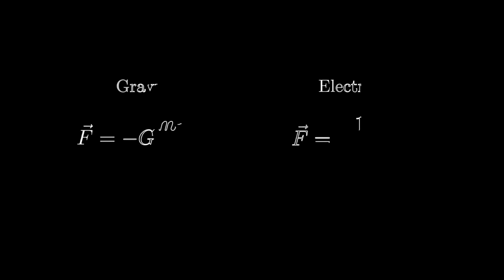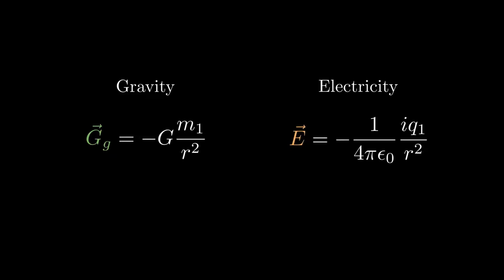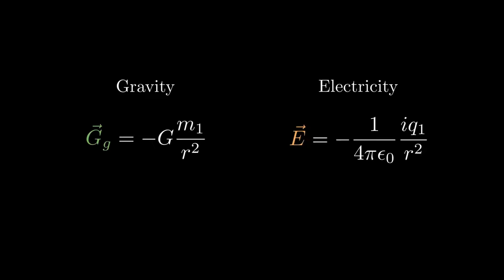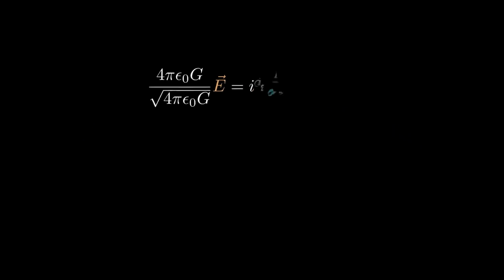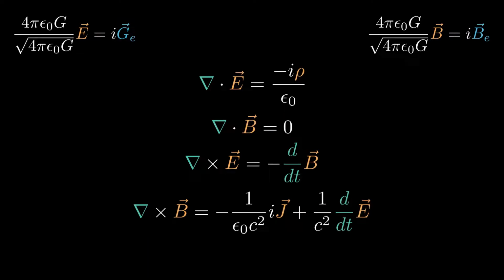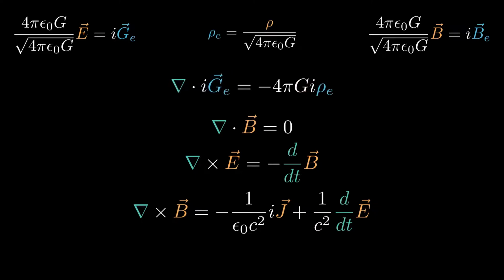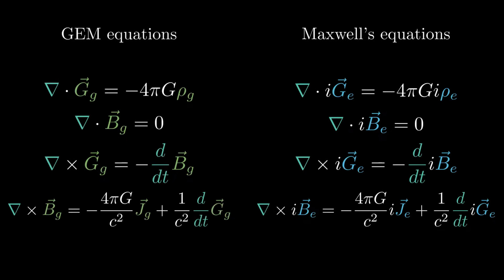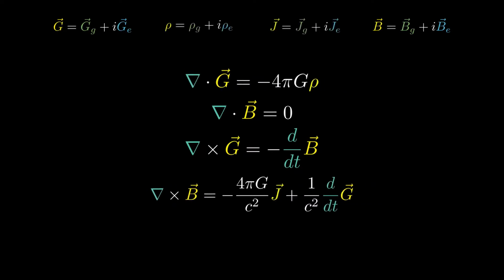02 - Complex Electromagnetism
This is how Maxwell's equations can be seen as the components of a complex set of equations along with Gravitoelectromagnetism.